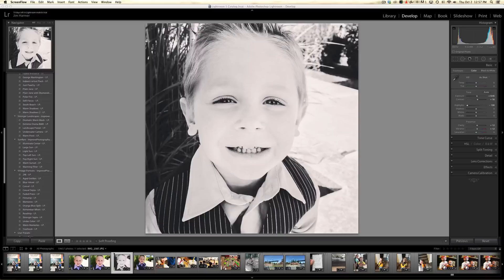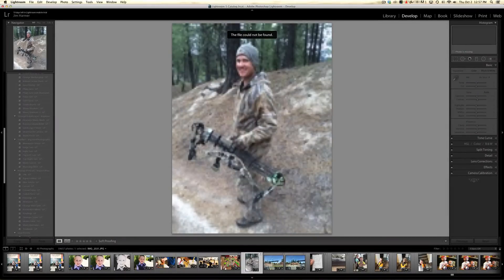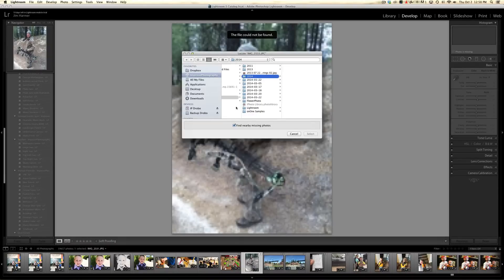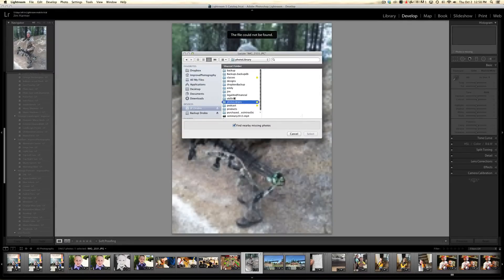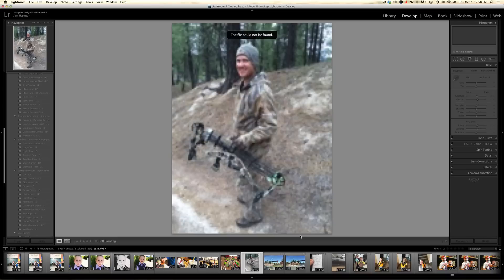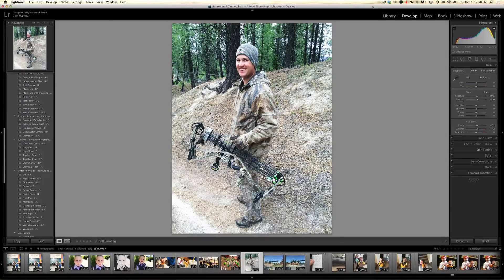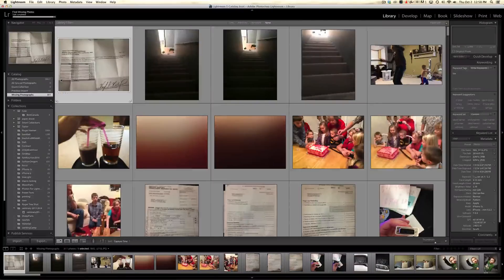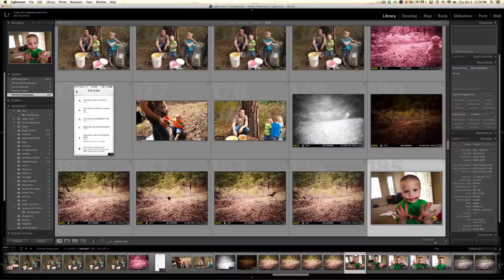How to Find Missing Photos in Lightroom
I show how you can find all of the missing photos you have in Lightroom, and also how to locate the photos and fix the broken links. LOVE PHOTOGRAPHY AND WANT TO BE BETTER AT IT? HERE ARE SOME NEXT STEPS!

5) DOWNLOAD rGPS app to find the best photo locations around the world!